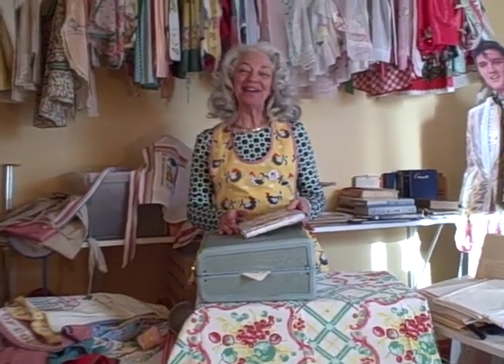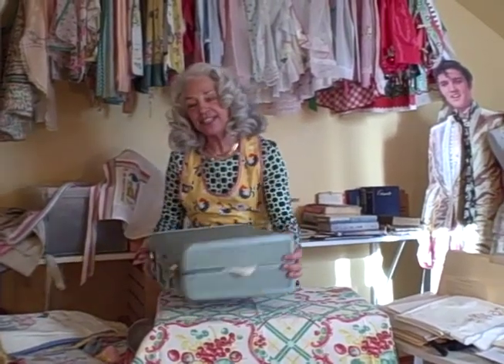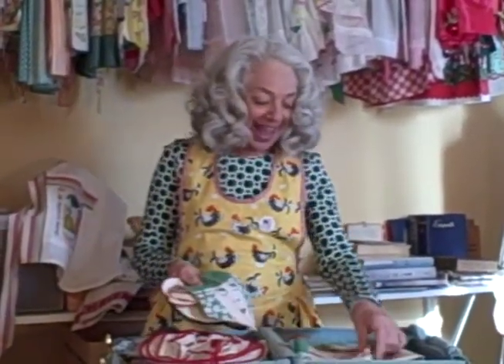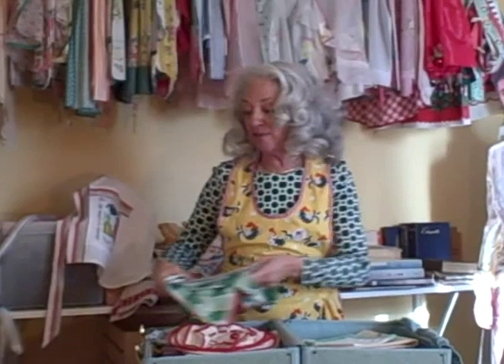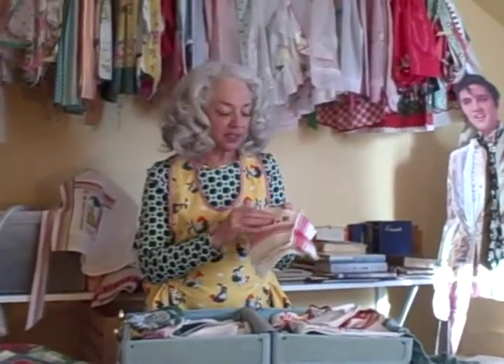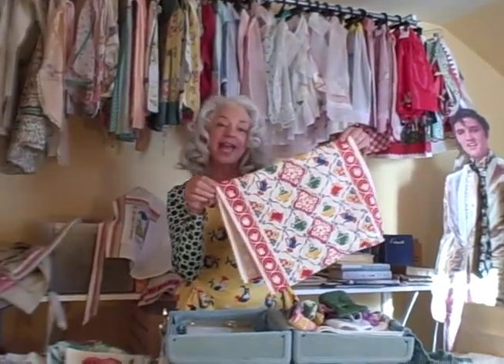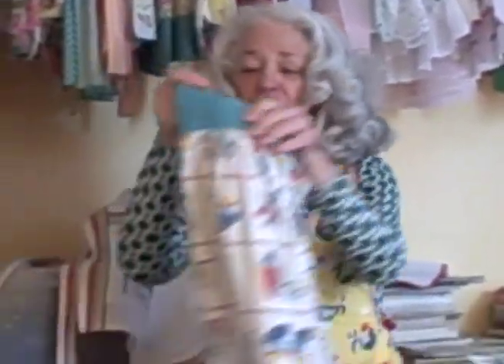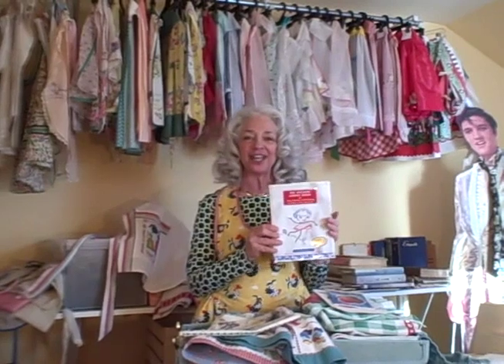EllynAnne Geisel, author of The Kitchen Linens Book Packing for Her Book Tour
EllynAnne packs her ultra cute vintage kitchen linens including aprons, pot holders, table clothes, towels, booklets, transfers and more for her book tour for her new book The Kitchen Linens Book.